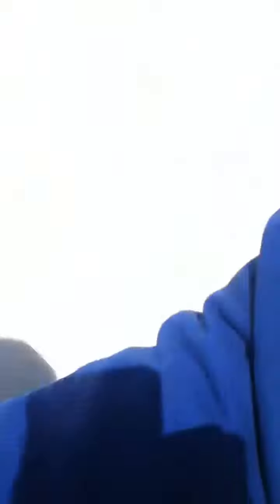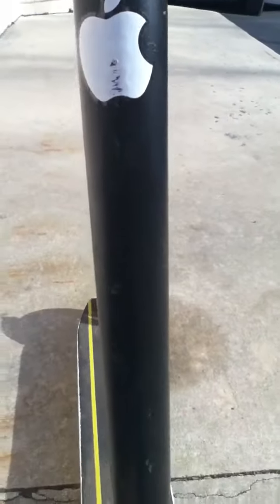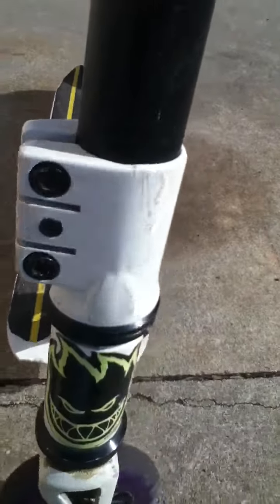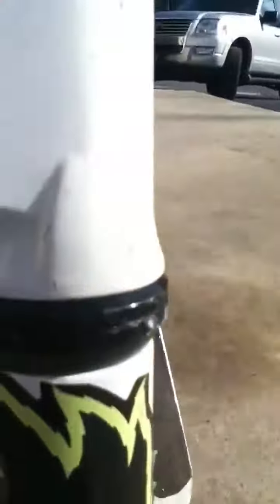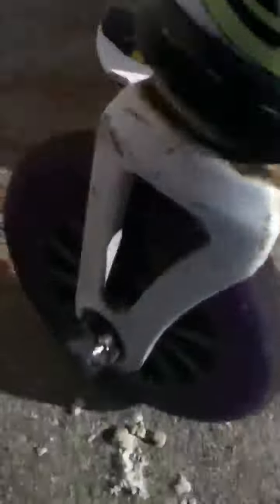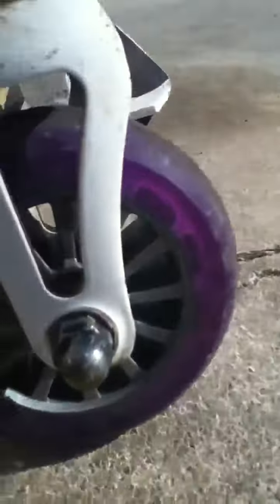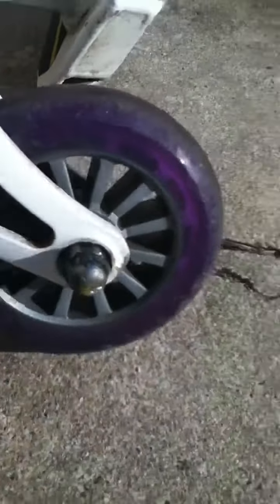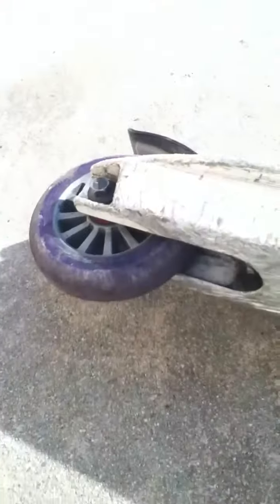Jon's scooter check v2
Yeah just a scooter check from my new stuff sorry it's late